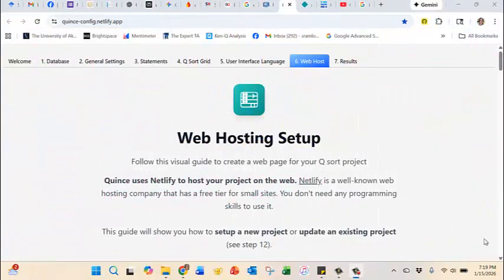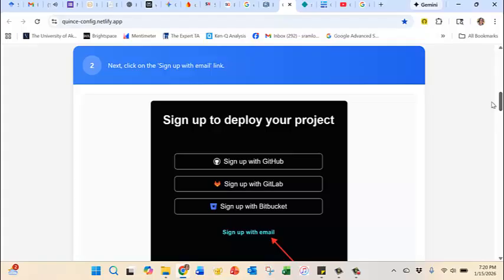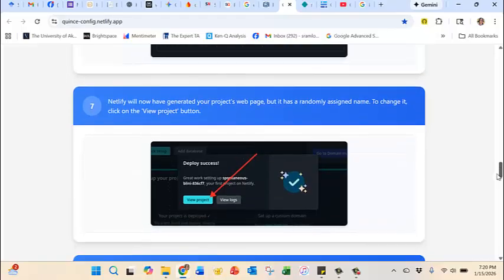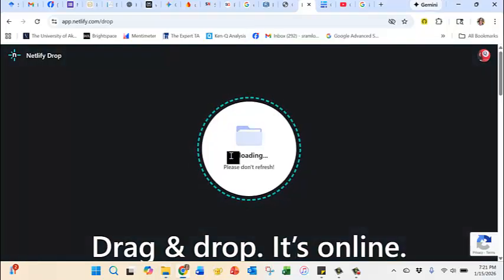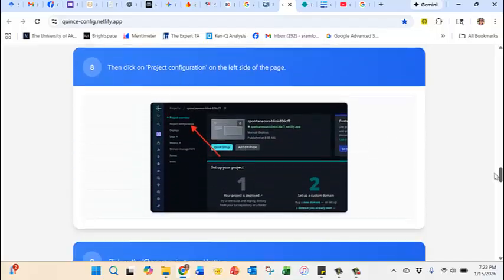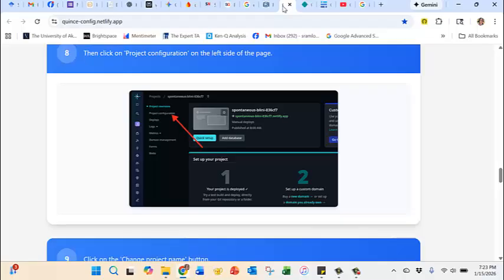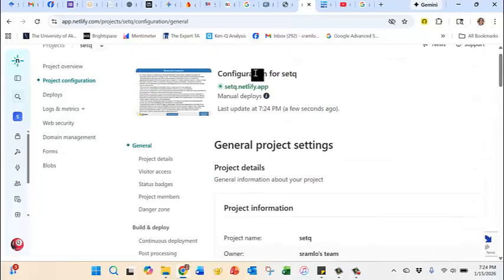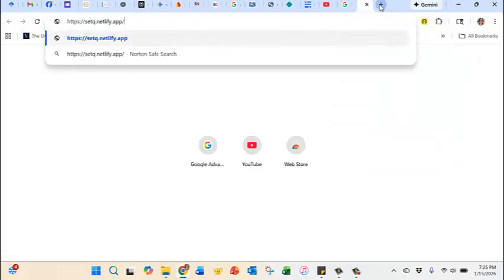Quince for online Q sorting - Part 2 - web hosting setup 2026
Once the database is setup and the settings files have been edited for your study [Quince video Part 1], you will need to setup the web hosting part of your study. This part will create the website you need on Netlify to share your study with participants and collect your data [in the database].